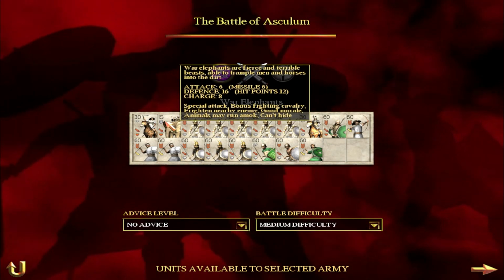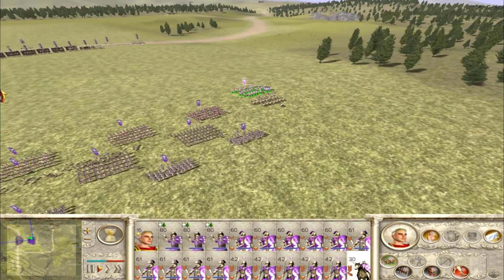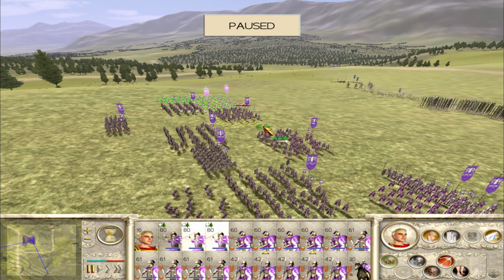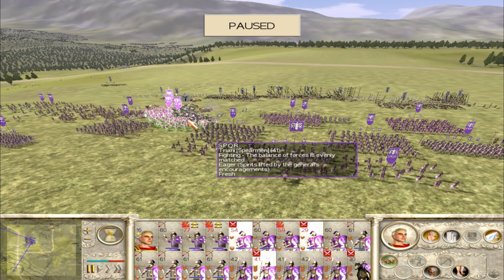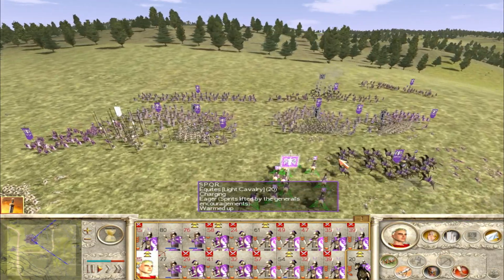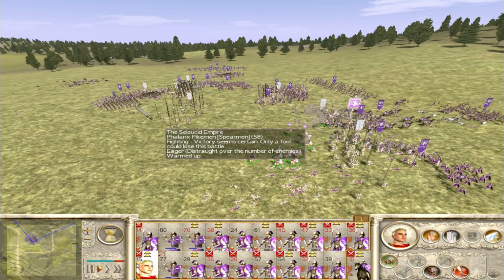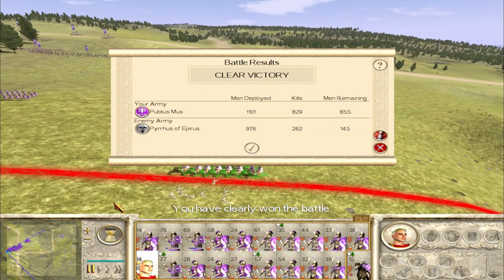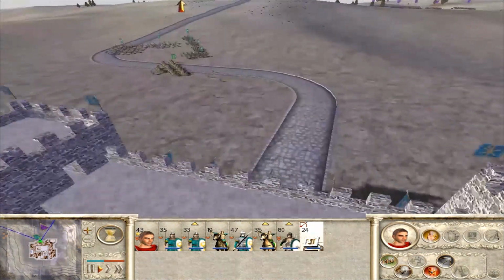General's POV | The Battle of Asculum | The Pyrrhic Victory | Historical Battles | Rome Total War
Pyrrhus Verses Rome: The AI fights the classic historical battle of Asculum from 279BC as I take you on a history lesson. This should be interesting!

Tactic Guides (Top Tips)
5 Top Tips | Campaign Map Edition | 5 Things I wish I knew Earlier | Rome Total War | Game Guides
5 Top Tips & Features | Battlefield Edition | 5 Things I wish I knew | Rome Total War | Game Guides
5 Top Tips | Campaign Map Edition | 5 Things I wish I knew Earlier | Rome Total War | Game Guides